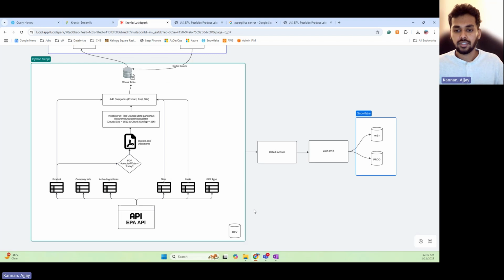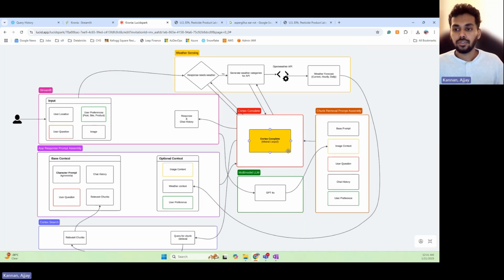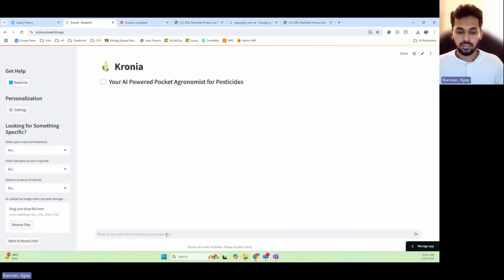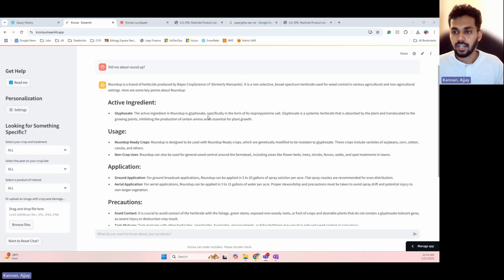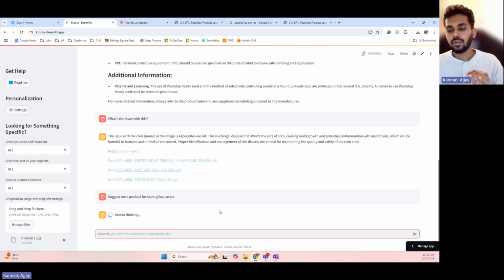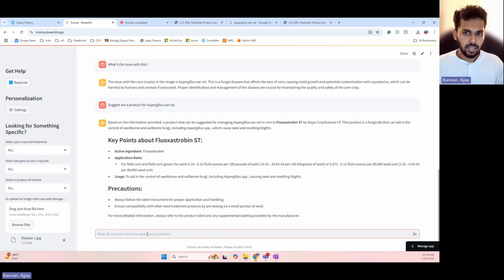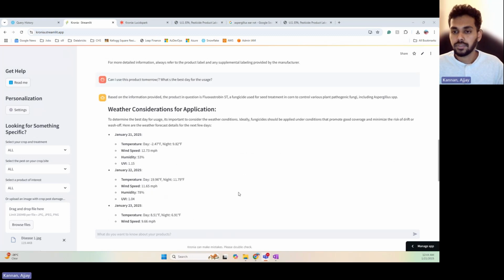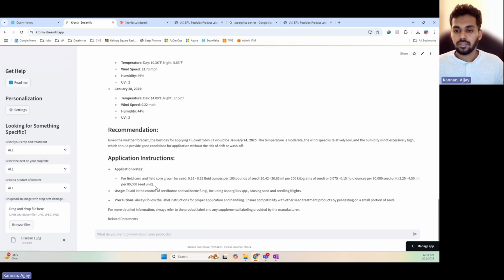Kronia - Pesticide LLM App Demo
Kronia is a LLM-powered chat app for getting information and recommendations about pests and pesticide products. Presently, Kronia can be used to chat with pesticide label documents with added context about weather by using user-entered location. Kronia is also multimodal when you upload an image and ask questions about it.

Built for Snowflake Mistral Hackathon